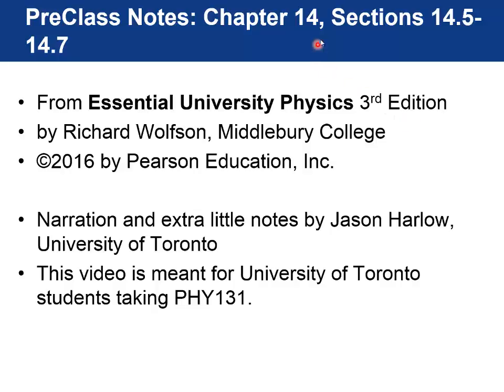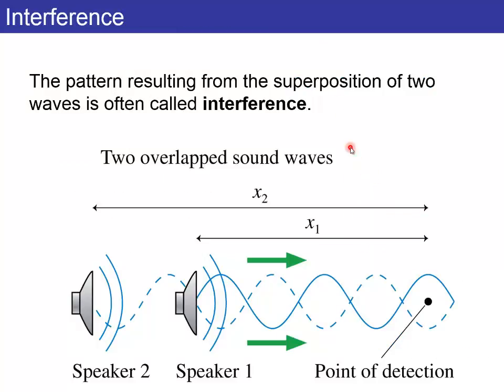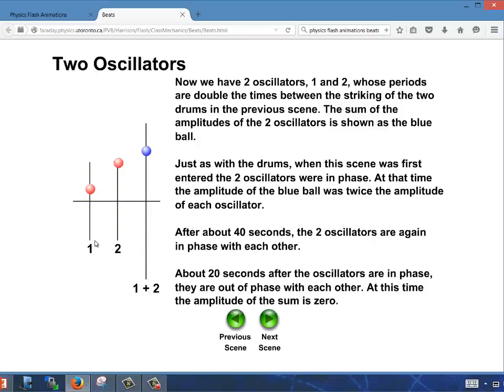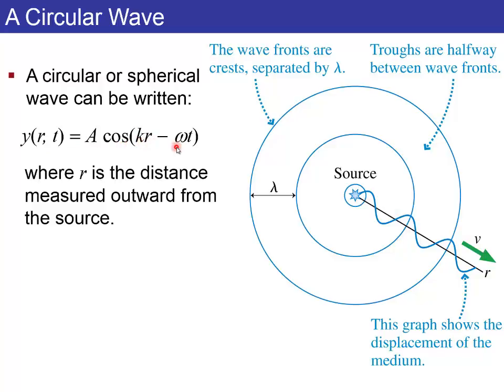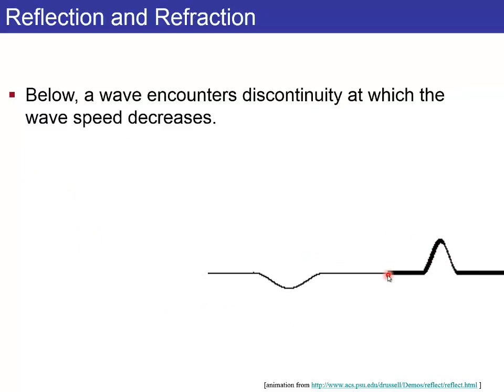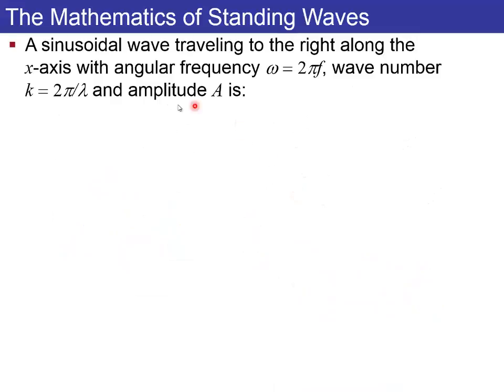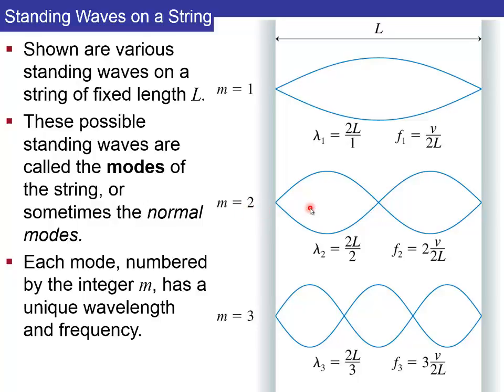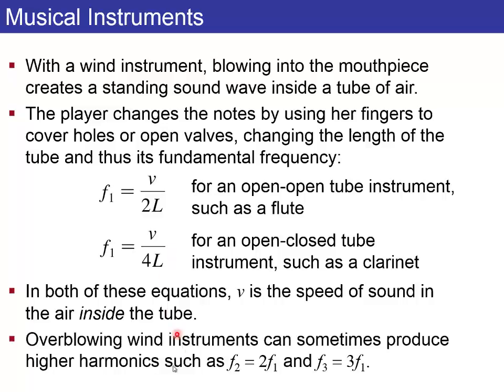Preclass Video 23